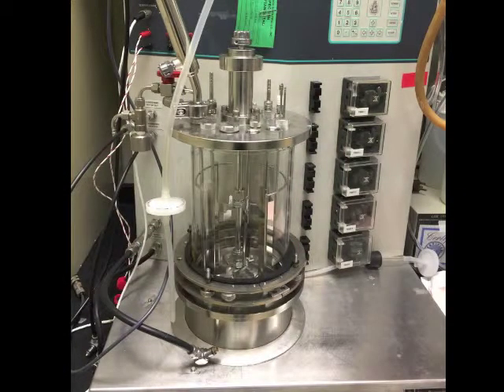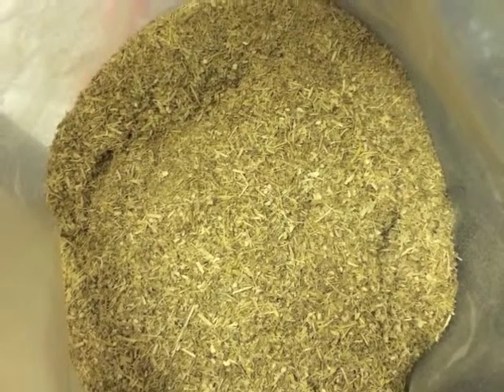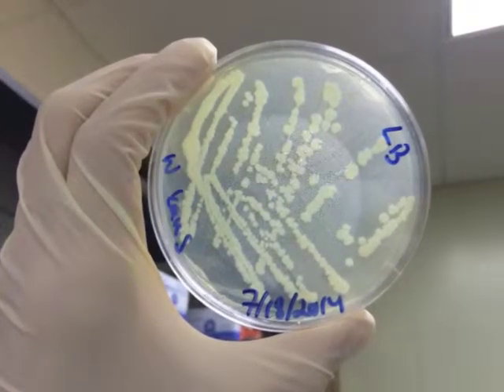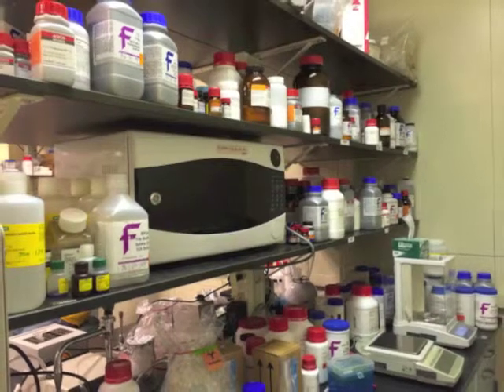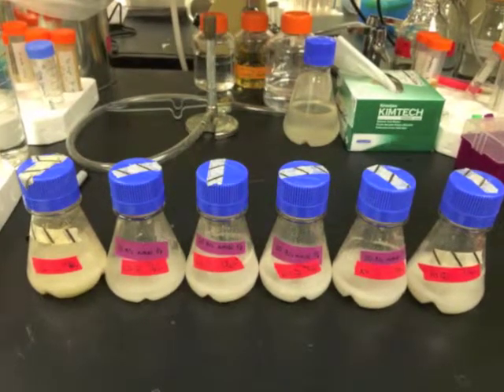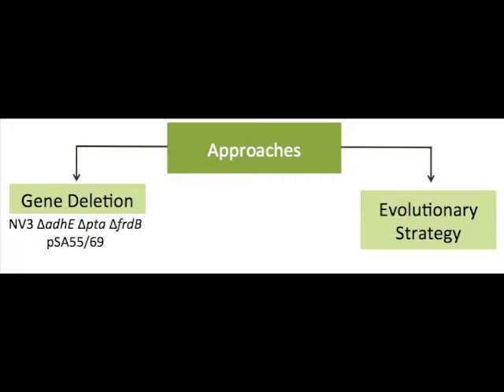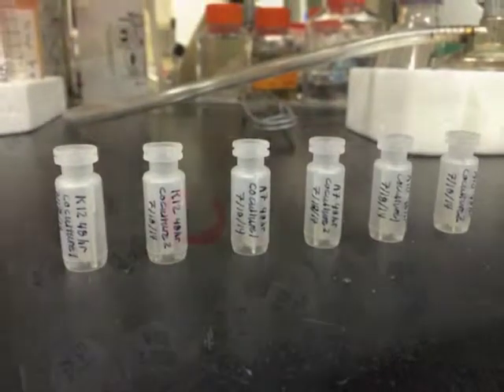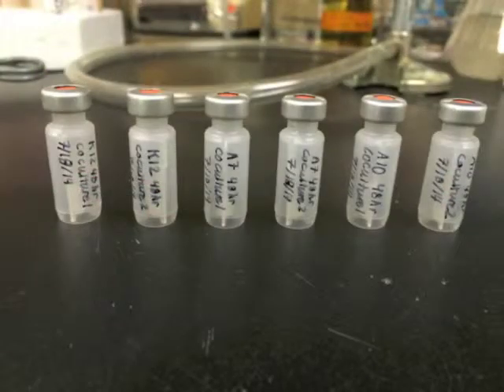SROP 2014: Engineering E. coli for cellulosic isobutanol production in co-culture with T. reesei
An overview of the research conducted by undergraduate student Sarah Hammer as part of the Summer Research Opportunity Program (SROP) in the Department of Chemical Engineering at the University of Michigan.
Faculty advisor: Dr. Xiaoxia (Nina) Lin
Graduate Student Mentor: Tatyana Saleski